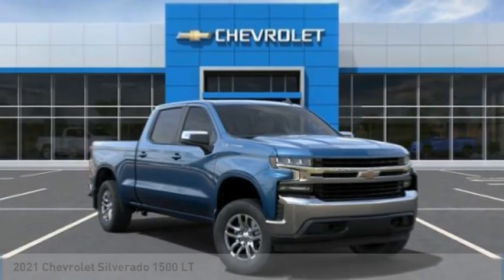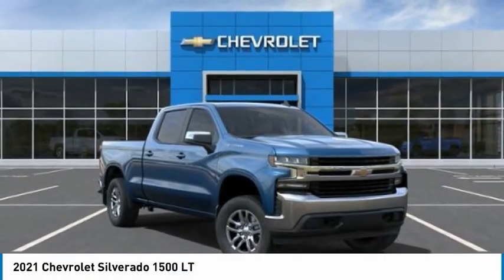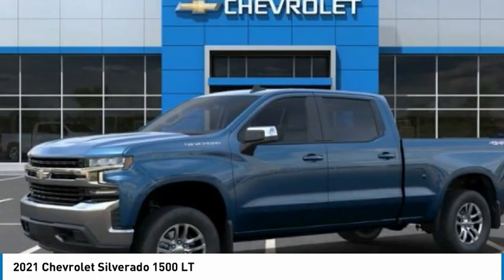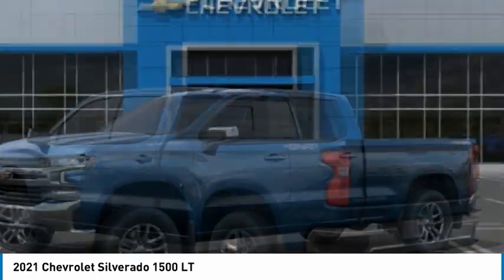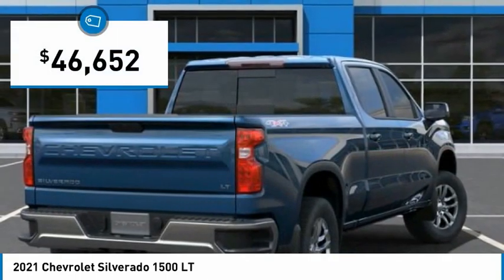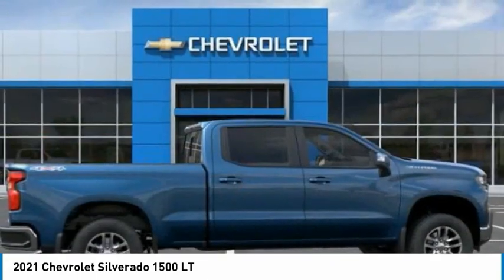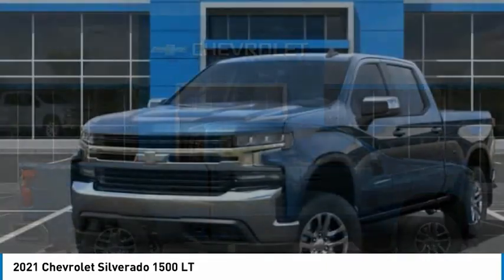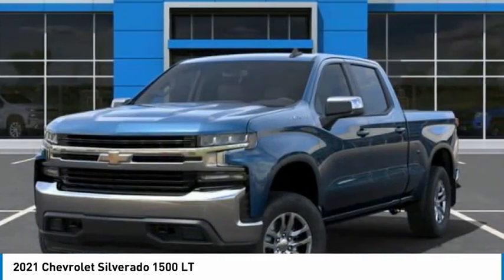2021 Chevrolet Silverado 1500 LT FOR SALE in Post Falls, ID LL6890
2021 Chevrolet Silverado 1500 LT

Knudtsen Chevrolet
1900 E Polston Ave